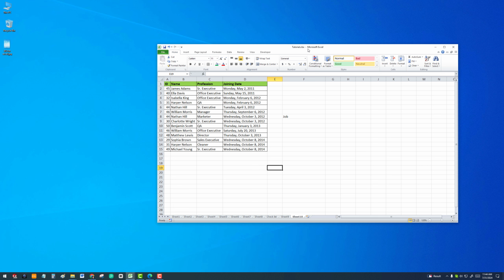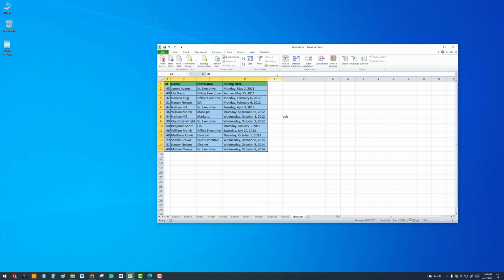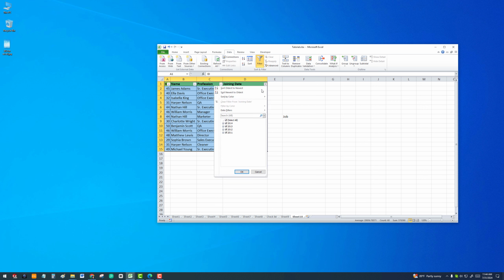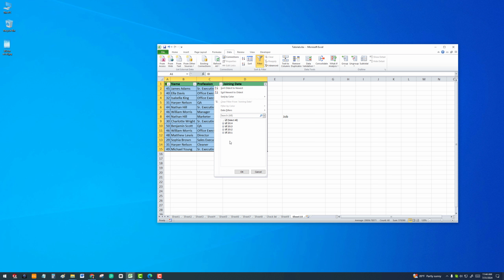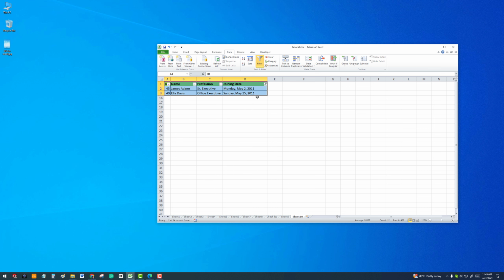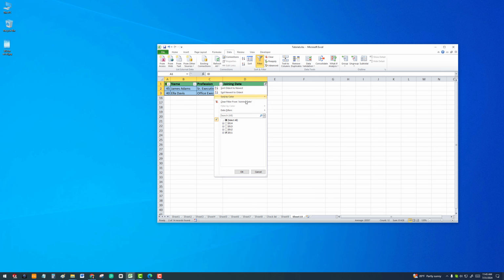How to filter date in Excel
Looking to master date filtering in Excel? This video tutorial will guide you through the process of filtering dates efficiently in your spreadsheets. Whether you're managing data with various date ranges or just need to sort through specific time periods, you'll learn essential techniques to streamline your workflow.

In this step-by-step Excel tutorial, we'll cover how to use the Excel filter function to sort and analyze date-based data. Discover powerful Excel tips and tricks to enhance your productivity and ensure accurate data management. Follow along and become proficient in filtering dates with ease!